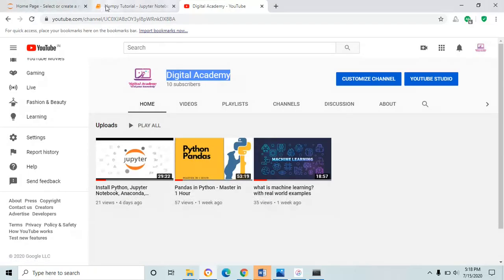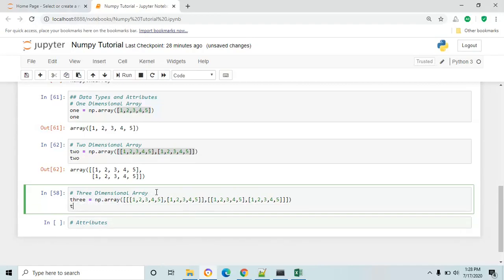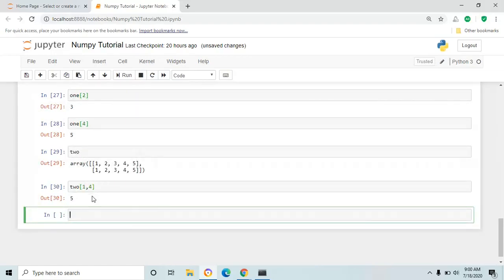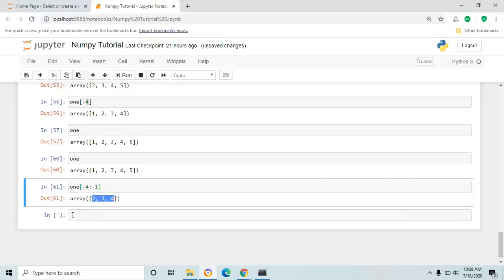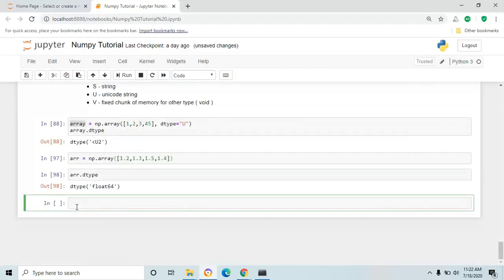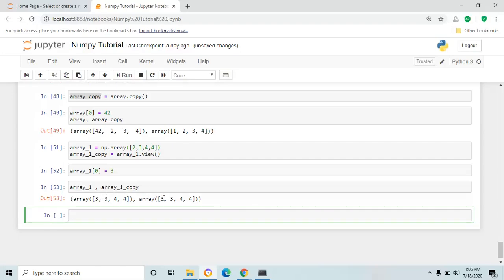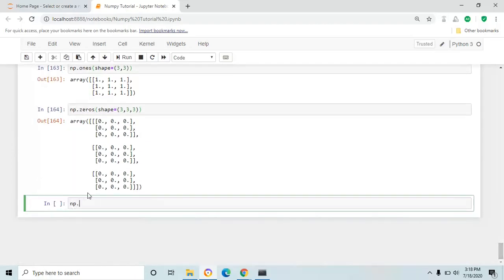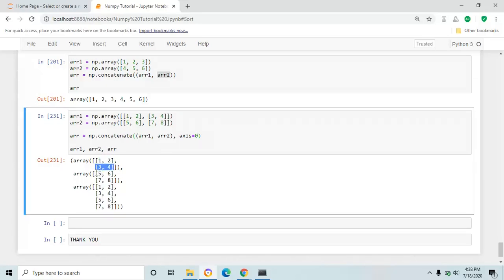Numpy in Python - Master in 1 Hour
Numpy in Python for Data Science  Machine Learning

Agenda
1. A quick introduction,
        What is Numpy?
        Why Numpy?
        Which Language is Numpy is written in?
        Where is Numpy Code Base?
2. Array type and attributes for One, Two & Three dimensional data types
3. Attributes - .shape, .ndim, .dtype, .size and type()
4. Accessing & Slicing an array
5. Datatypes
6. Array shape & reshape
7. Types of methods for creating an array
8. Some Important Function
      Thank You Notes
Please drop your feedback in Comment Section